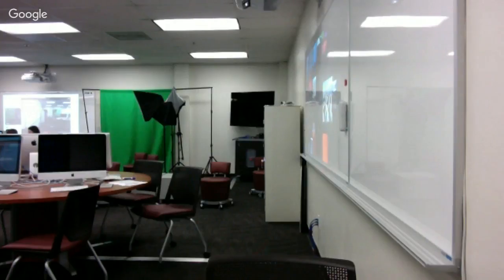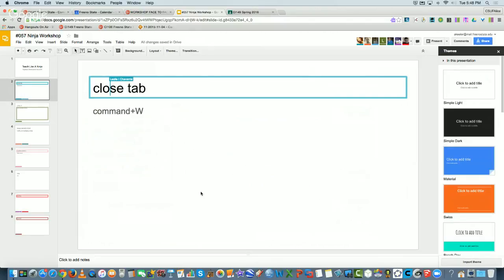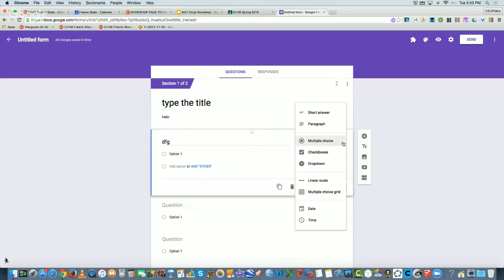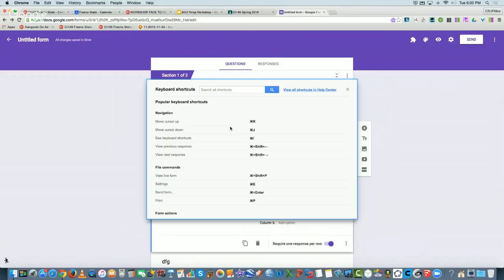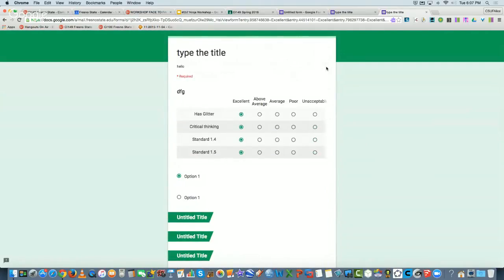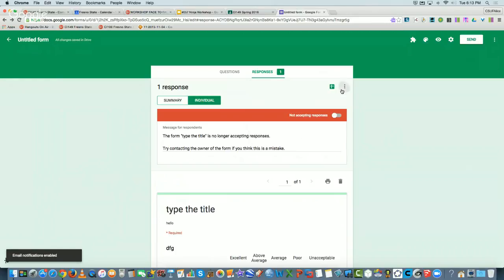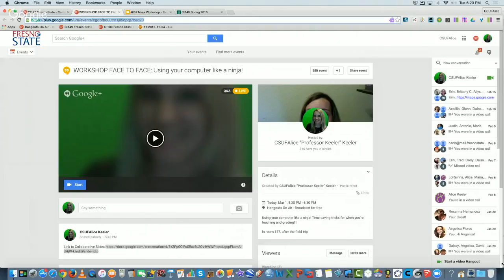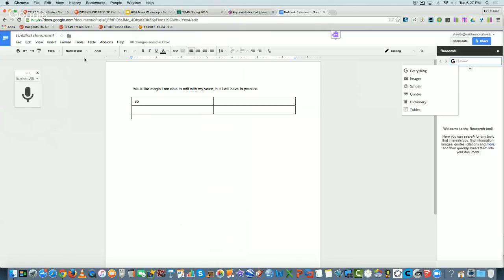WORKSHOP FACE TO FACE: Using your computer like a ninja!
Using your computer like a ninja! Time saving tricks for when you're teaching and grading!!!

In room 157, after the field trip